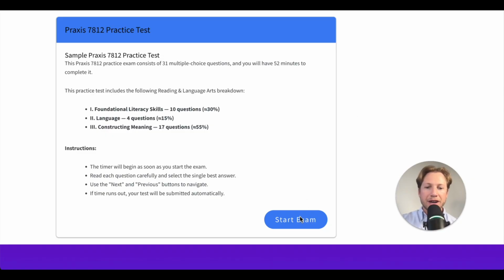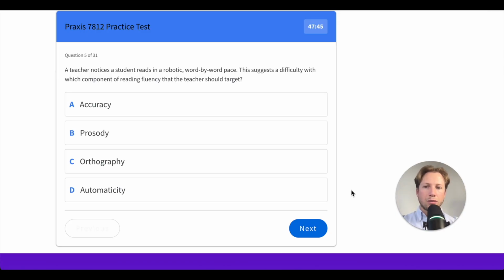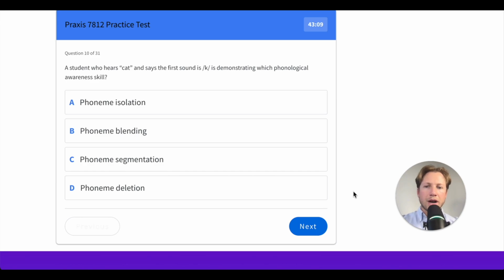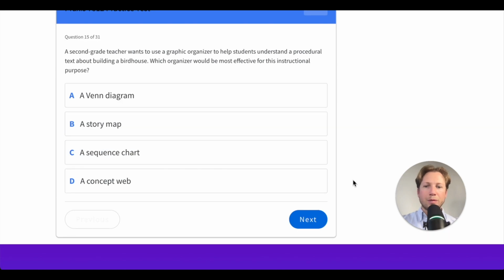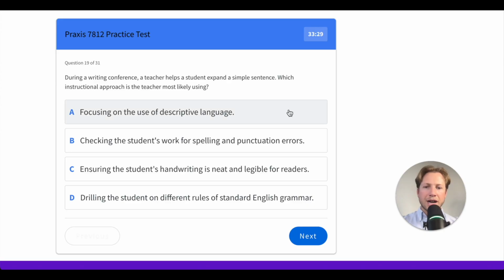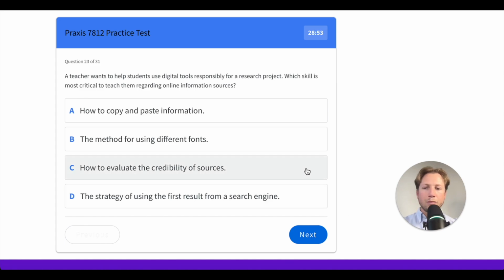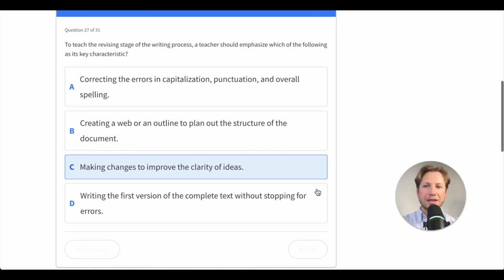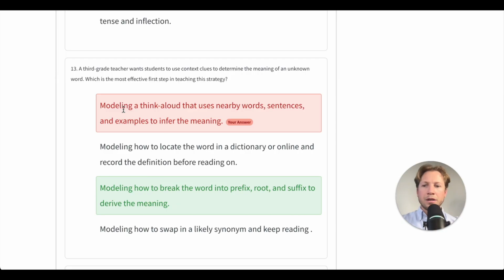Praxis 7812 Practice Test (Language Arts) - Questions and Answers To Help You Pass